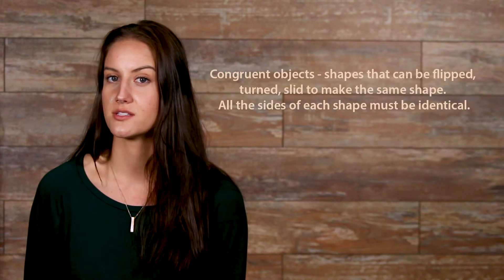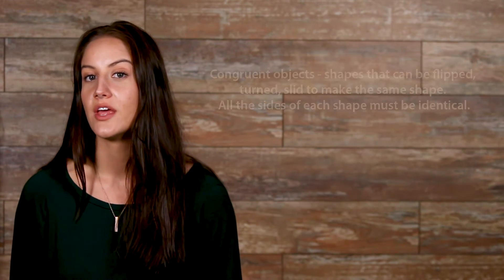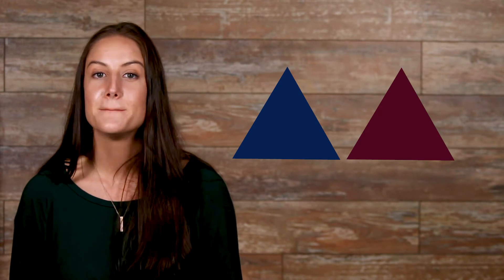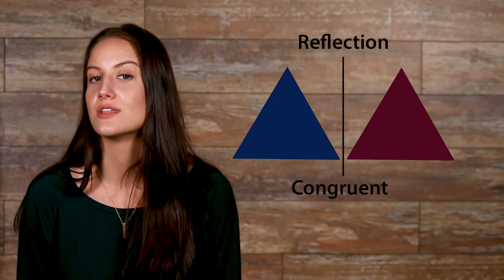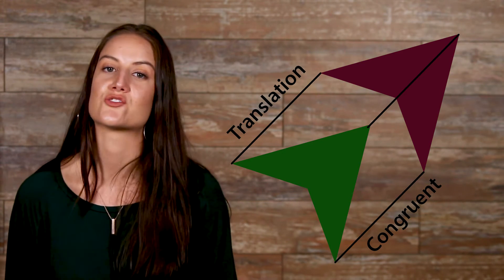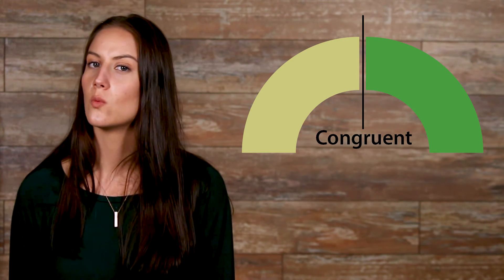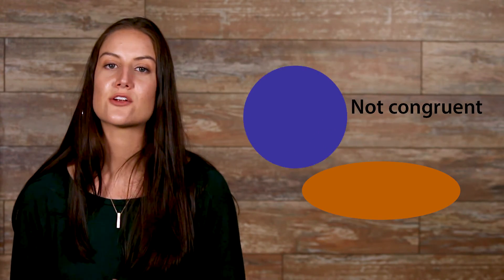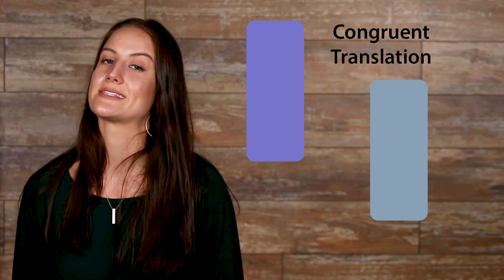Congruent Shapes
Hey, guys! Welcome to this video on congruent objects.